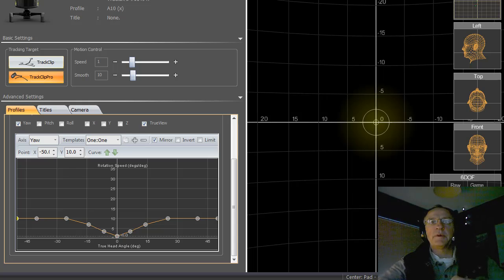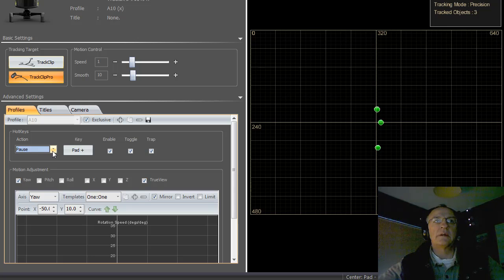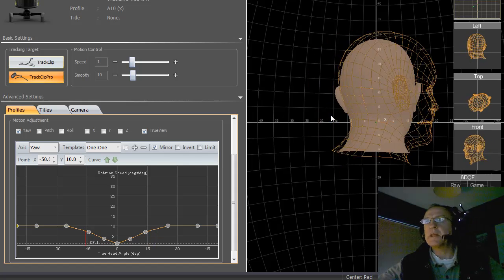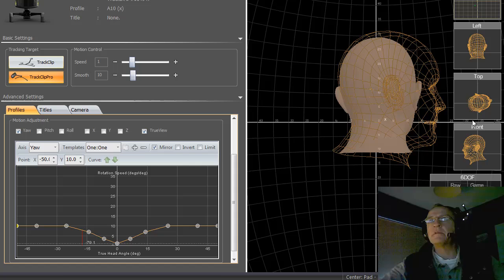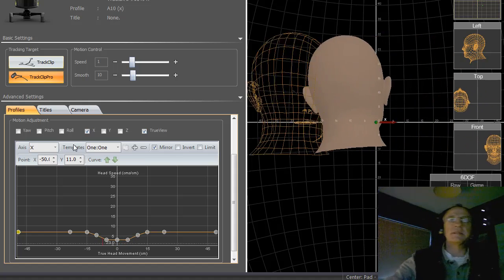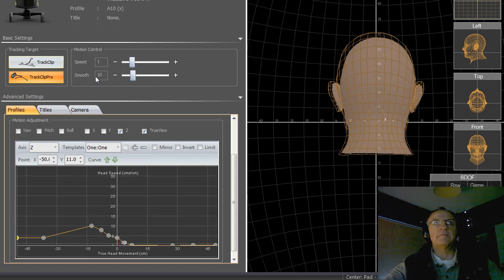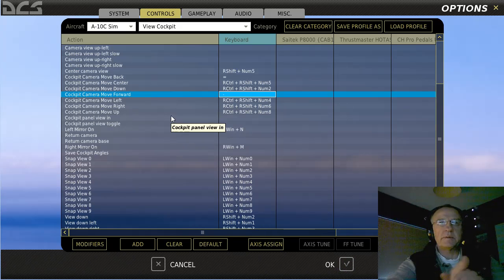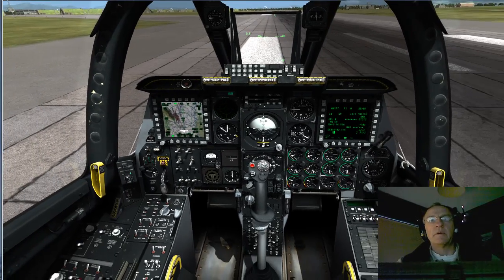Setting Up Track IR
Shows how to setup and tune TIR. Uses DCS A10 as example.